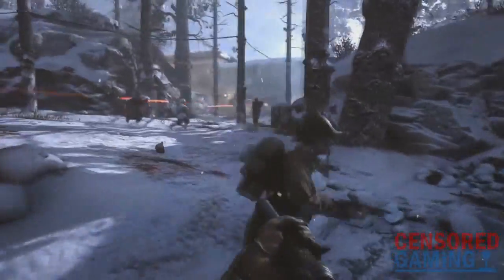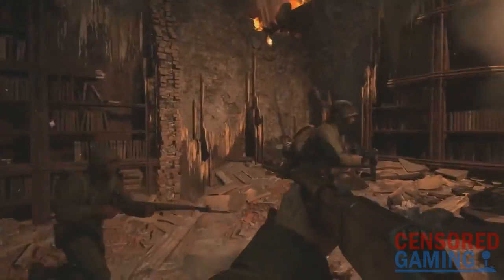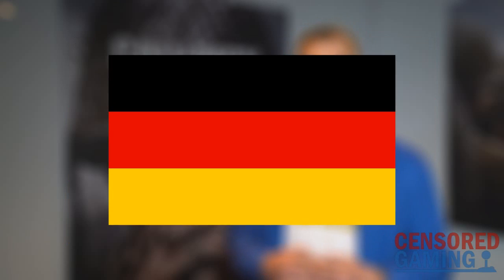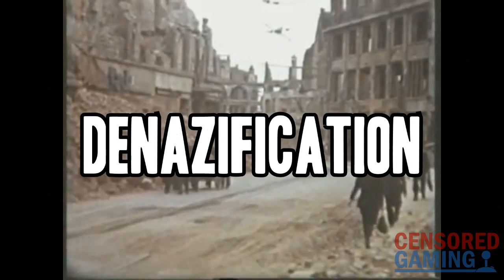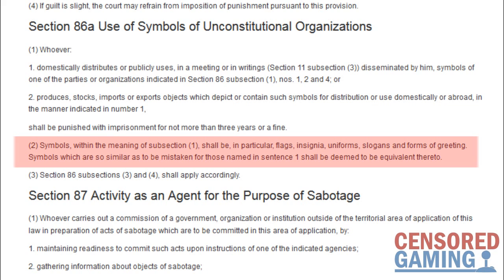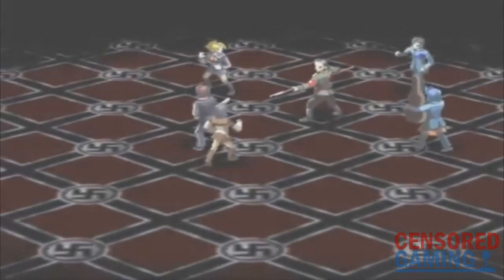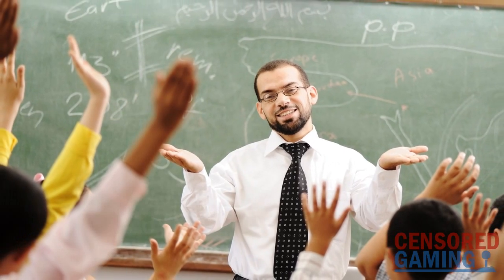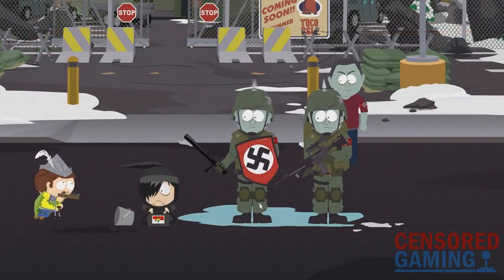The Real Reason Swastikas Keep Getting Removed From Video Games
How To Use The CENSORED Code For $3 Off Every Order

This video takes a look at why these symbols keep getting removed from games in Germany and sometimes even worldwide, as is the case with the upcoming Call Of Duty.